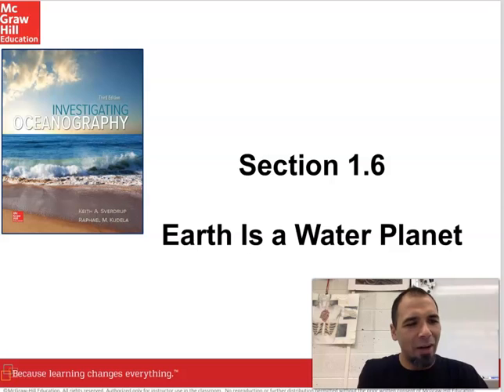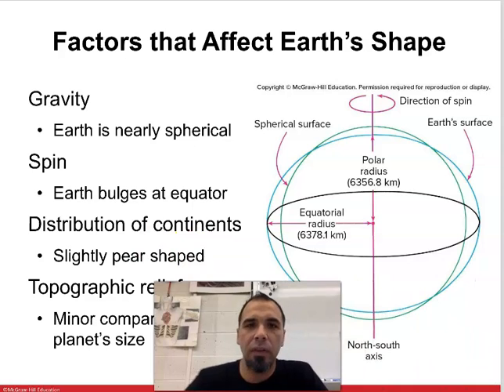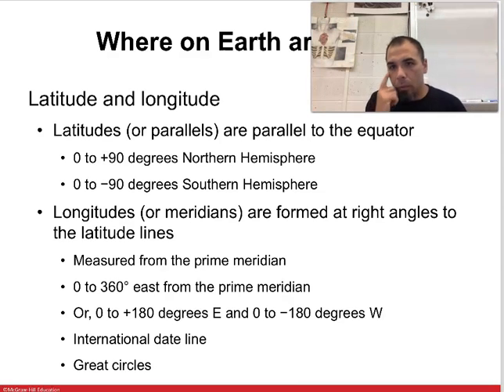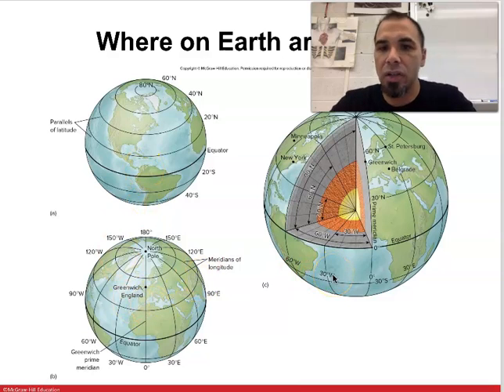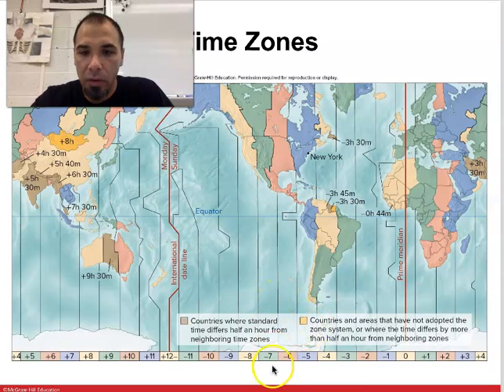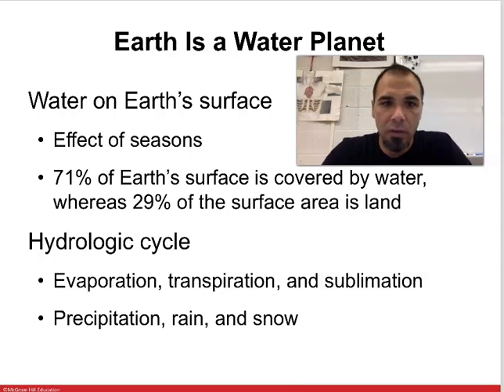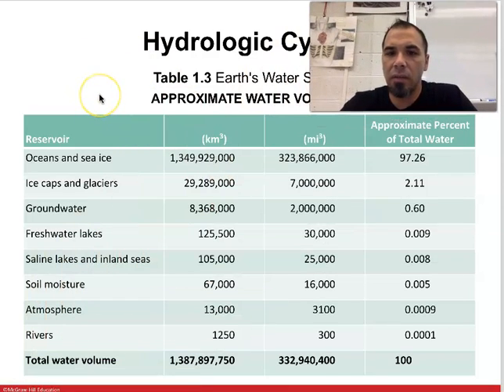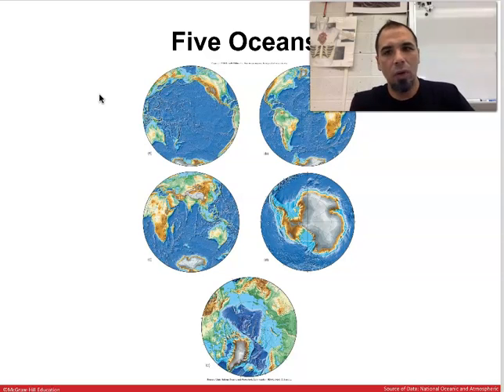01b Water Water Everywhere